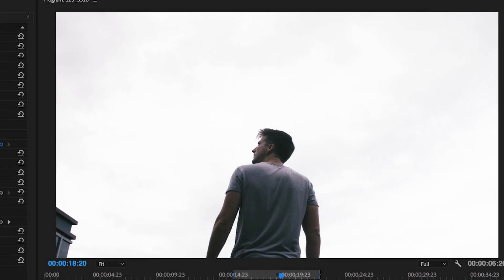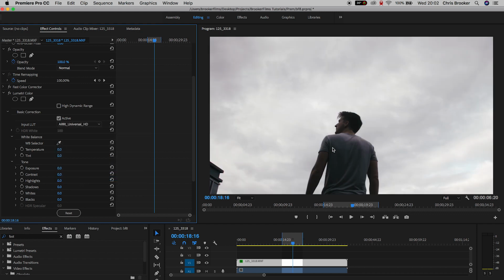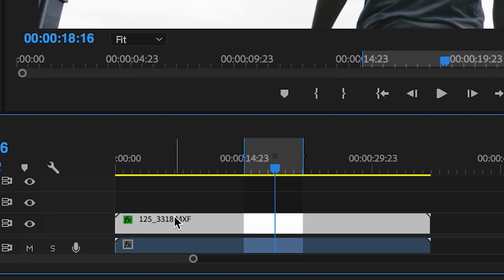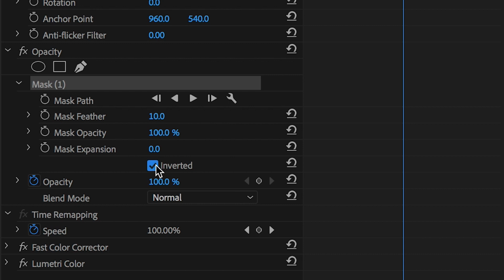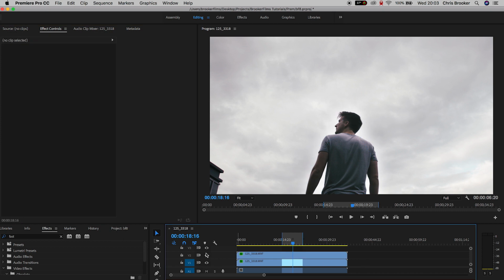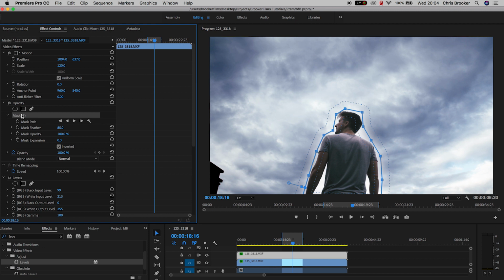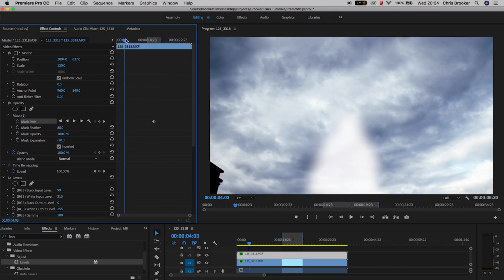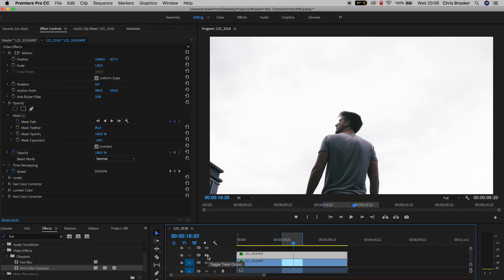Restore the Detail in Your Highlights - Premiere Pro Tutorial